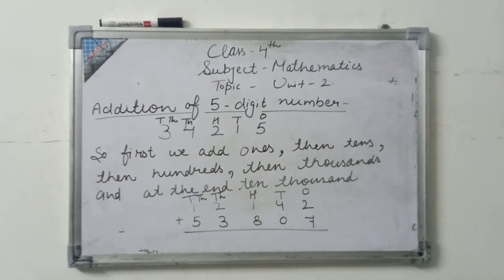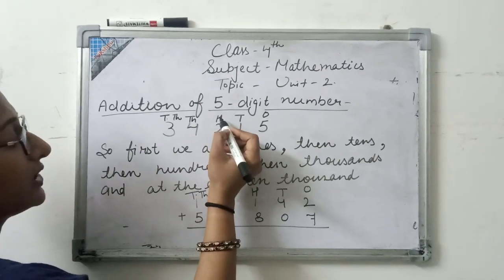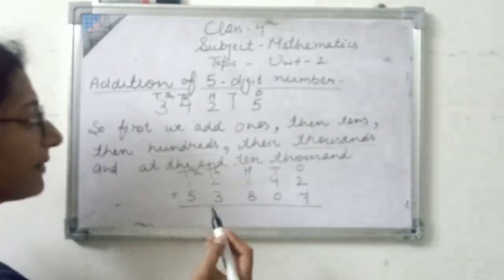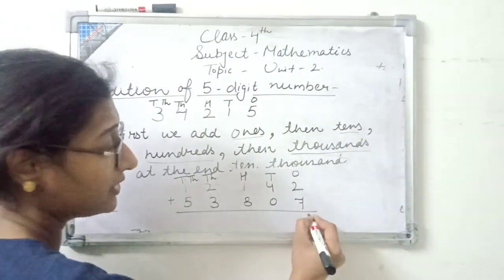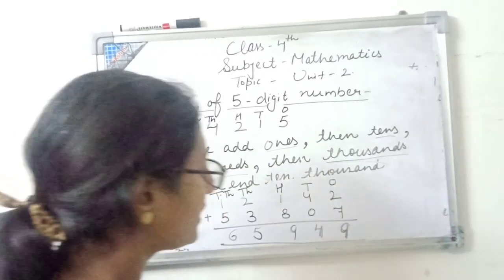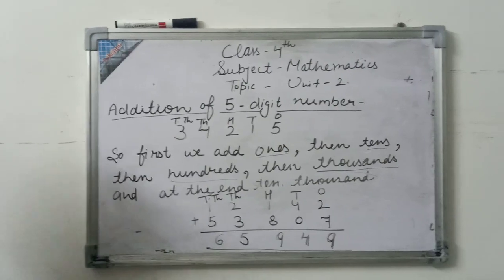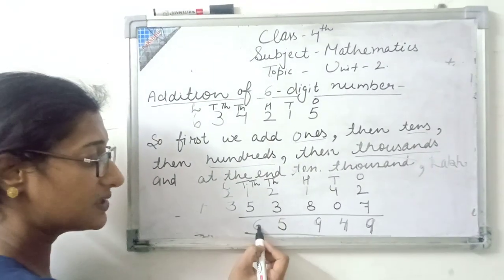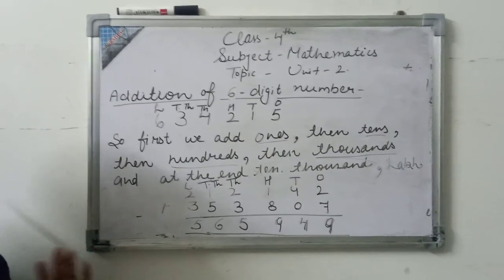Class 4th Subject Maths,Topic unit 2, addition of 5 and 6 digit no